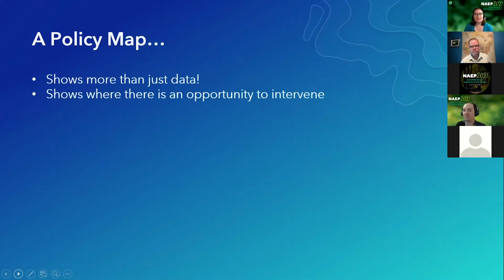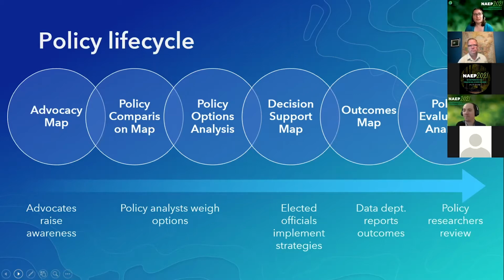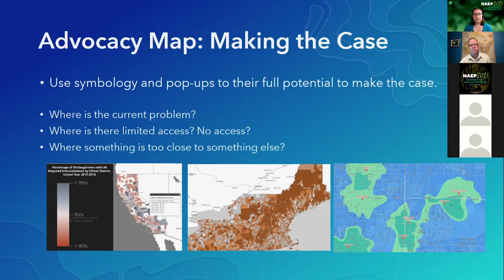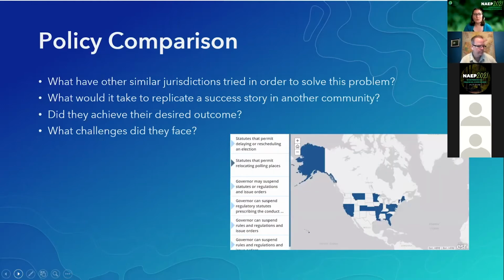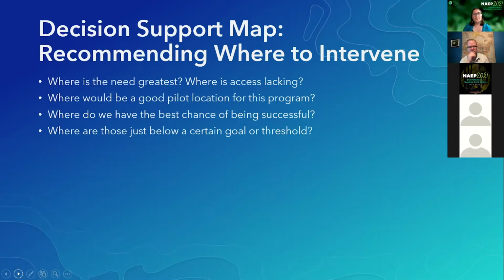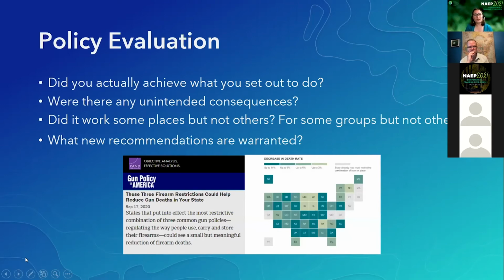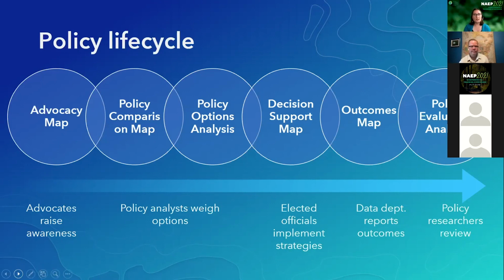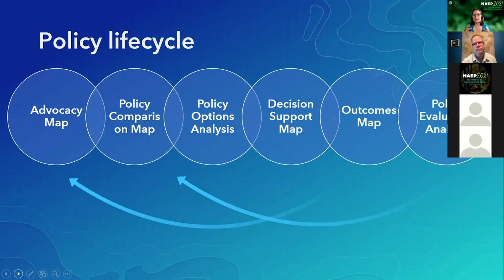A Policy’s Lifecycle | Using Maps to Drive Environmental Policy 3/9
Jim Herries, principal product engineer on the ArcGIS Living Atlas of the World Team and Diana Lavery, senior product engineer on the ArcGIS Living Atlas of the World's Policy Maps Team explore what is policy mapping. They also identify which maps are most appropriate for each part of your policy lifecycle.